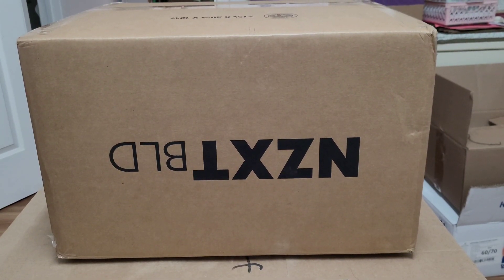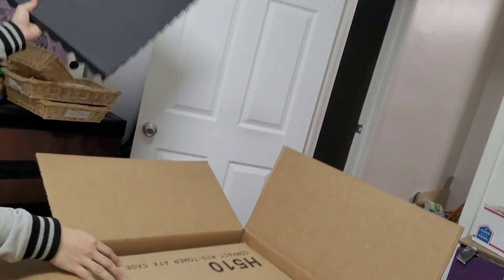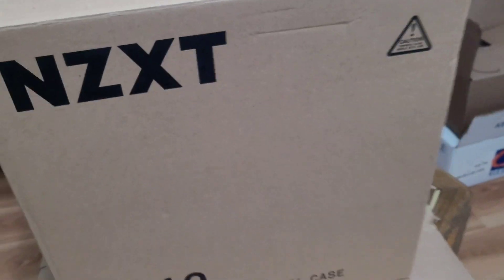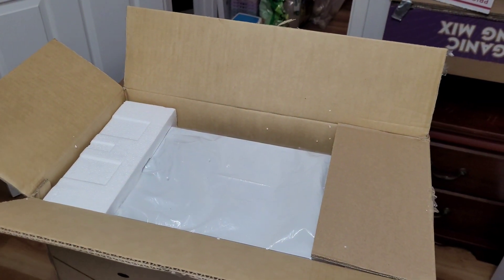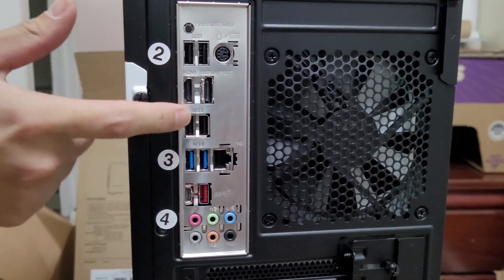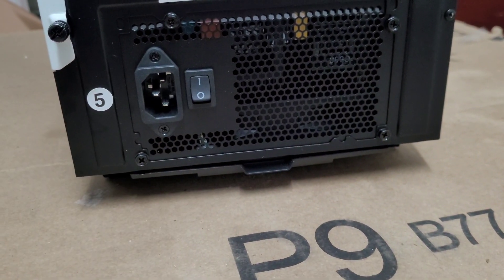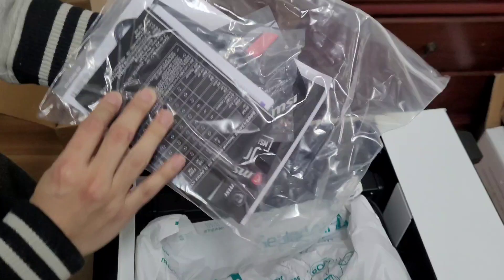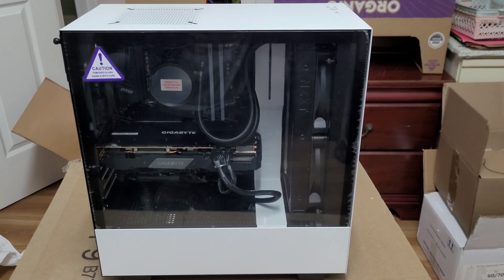[Unboxing] NZXT BLD Custom Built PC 2020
A quick unboxing of a new NZXT BLD Custom Built PC! Just in time to end this year!

Specs:
CASE: NZXT H510 (White)
GPU: AMD RADEON™ RX 5700 XT- GIGABYTE GAMING OC 8GB
CPU: AMD Ryzen 7 3700X 8-Core 3.6GHz
CPU COOLING: NZXT Kraken X63
MOTHERBOARD: MSI B550-A PRO
RAM: Team T-FORCE Delta RGB 3200MHz (max speed) 16GB (2X8GB)
SSD: WD SN550 500GB
POWER: XPG Core Reactor 850W Gold